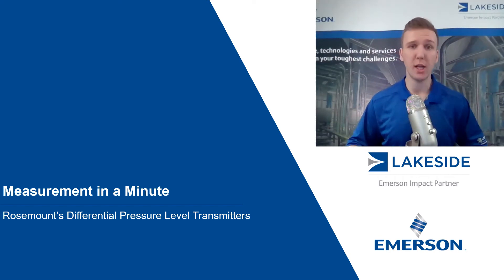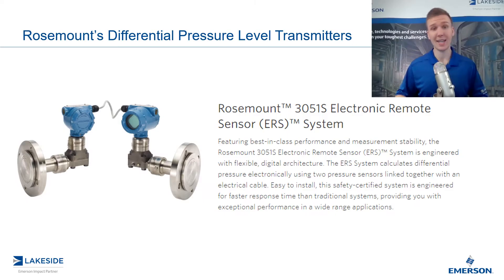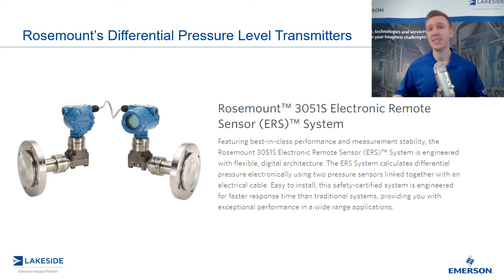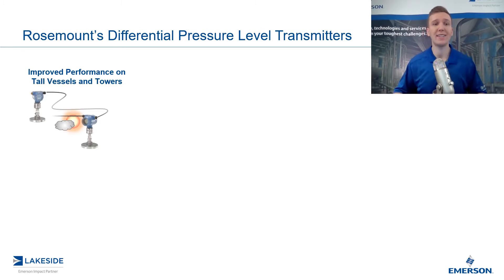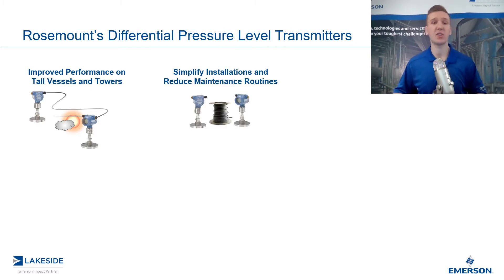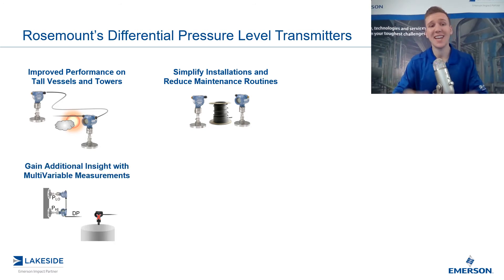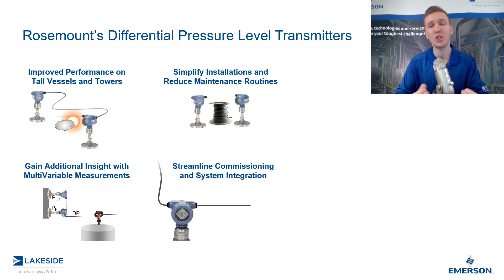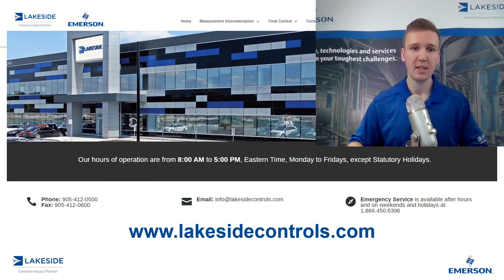Measurement in a Minute Rosemount DP Level ERS System Pt 2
Rosemount's 3051S Electronic Remote Sensor (ERS) System is a fantastic alternative to traditional dry/wet legs or capillary/seal systems for our Differential Pressure Level Transmitters. Today, we discuss the advances of using our ERS System.